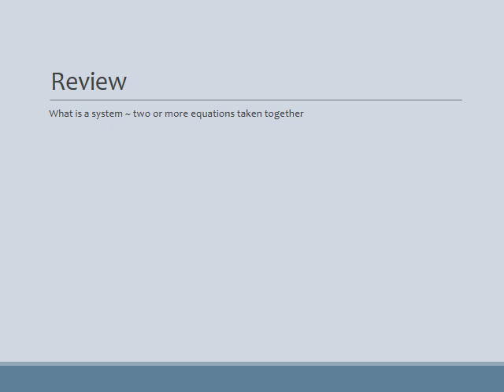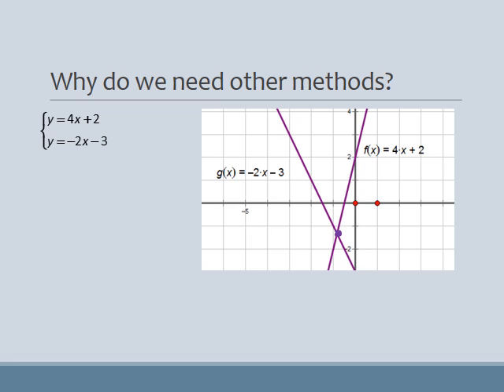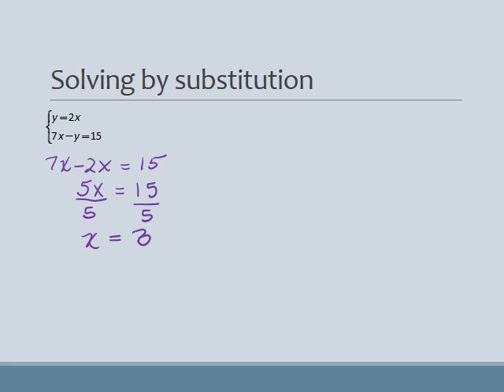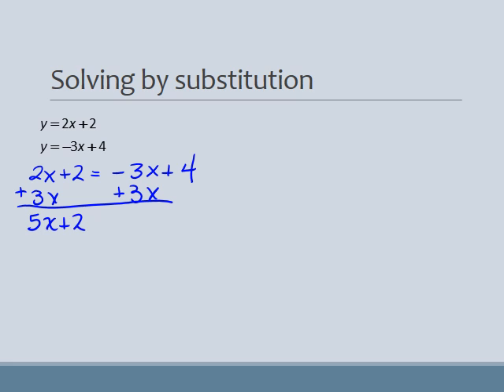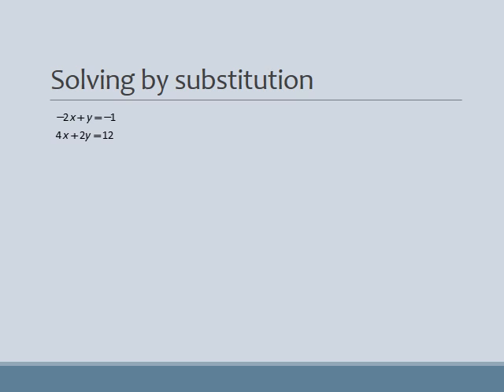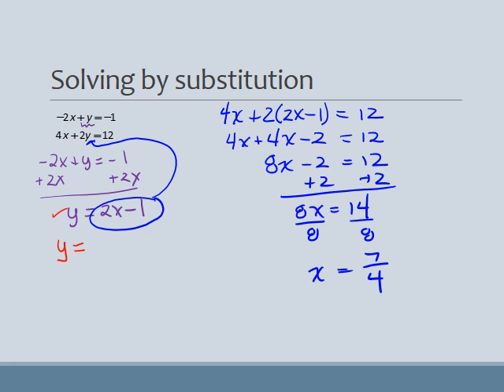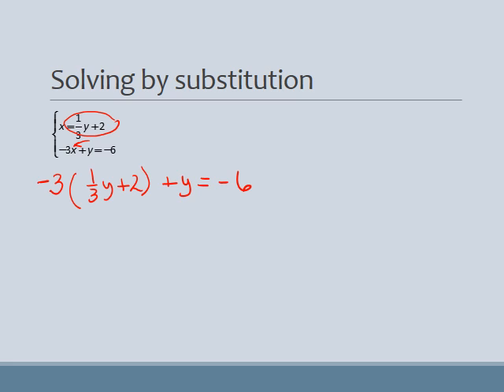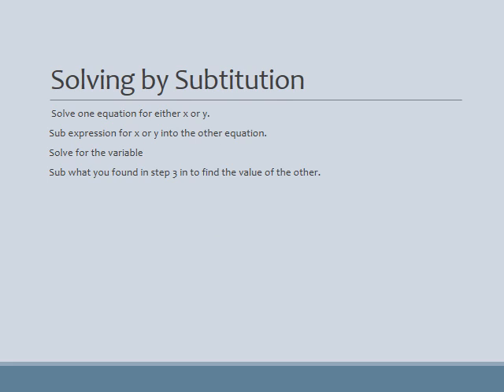6 2 Solving Systems by Substitution 2016 17